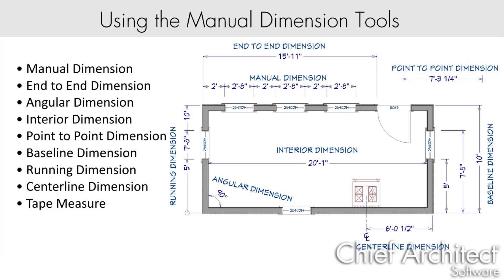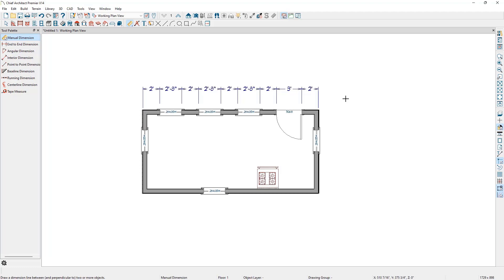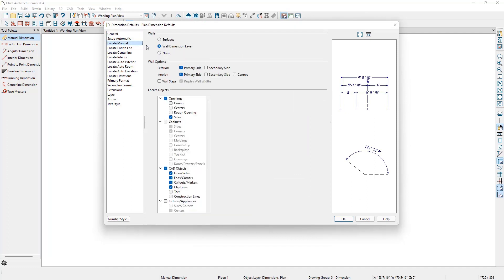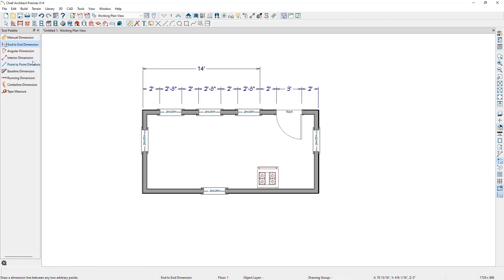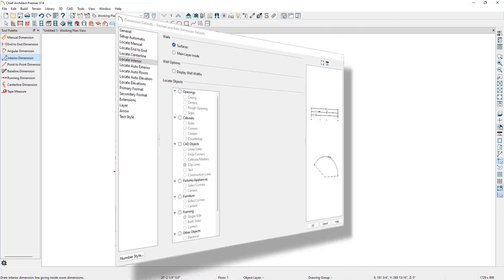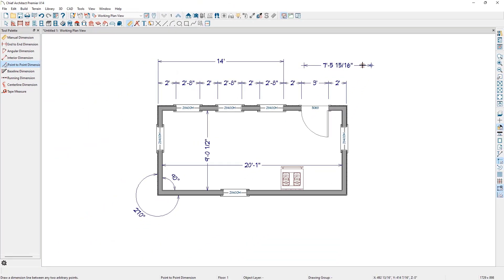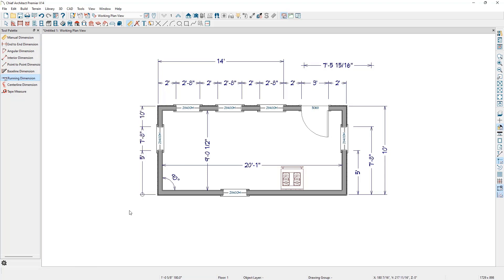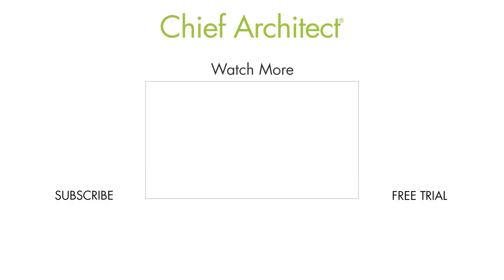Quickly Dimension Your Residential Plan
Manual dimension tools allow you to click and drag a line to dimension between objects. This video will review:

- Manual dimension
- End-to-end dimension
- Angular dimension
- Interior dimension
- Point-to-point dimension
- Baseline dimension
- Running dimension
- Centerline dimension
- Tape measure